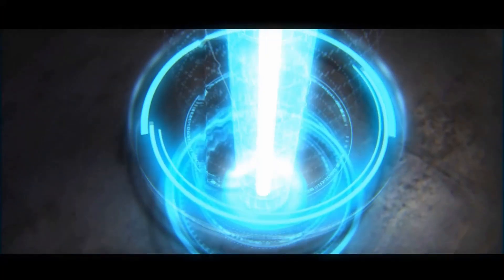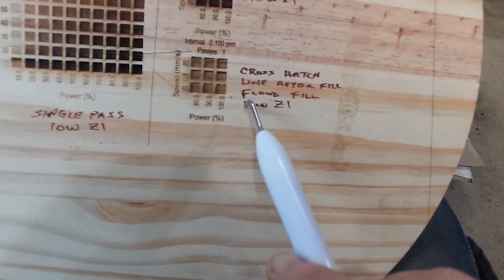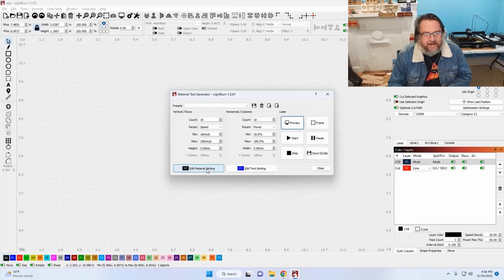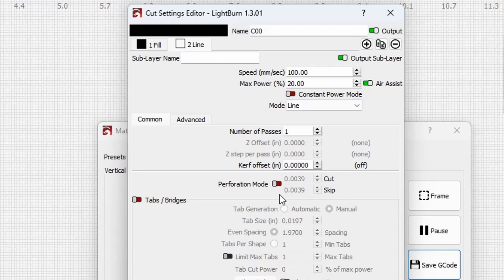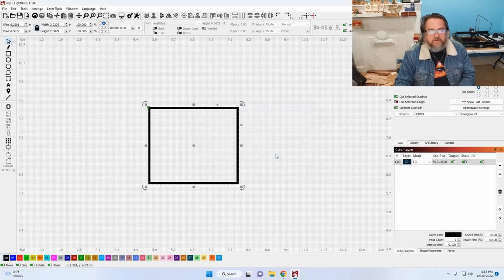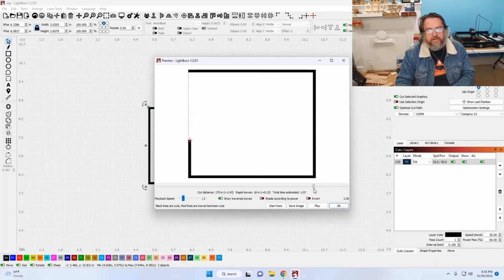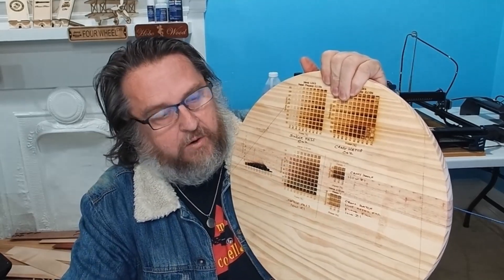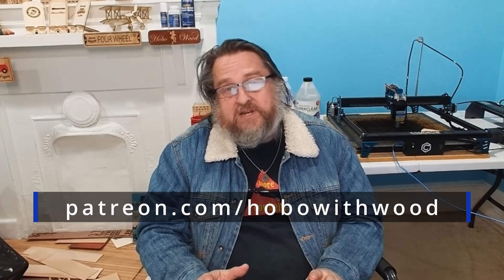Cross-Hatch And Flood Fill Explained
I've received a lot of questions about my use of Cross-Hatch and Flood Fill when doing my inlays. This video is to try and address those questions for everyone. I hope this is Cross-Hatch And Flood Fill explained. If you still have questions don't hesitate to ask.